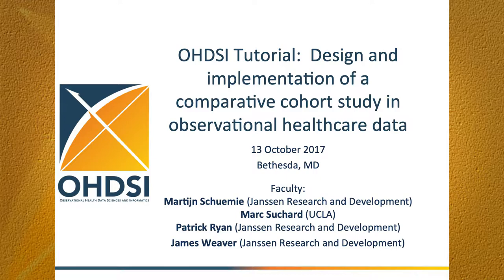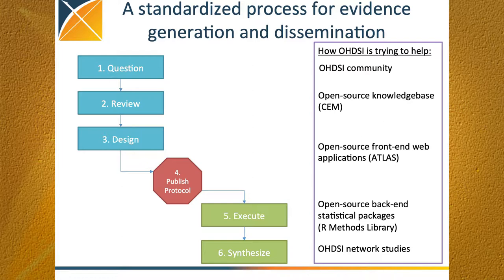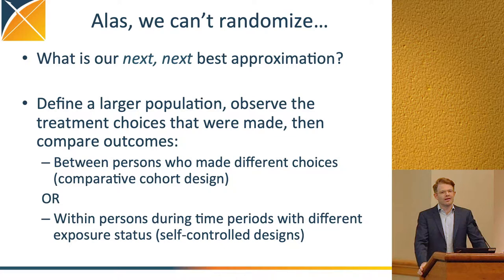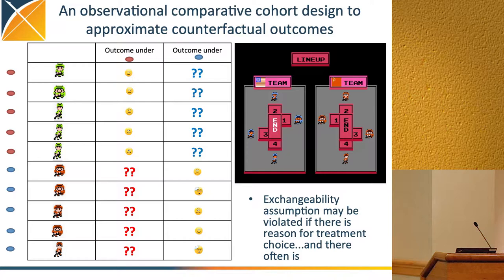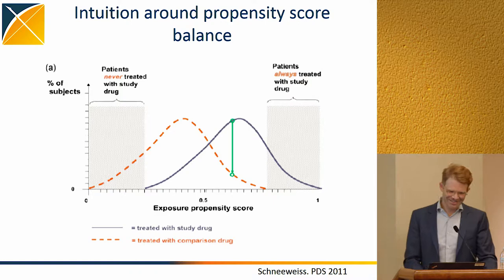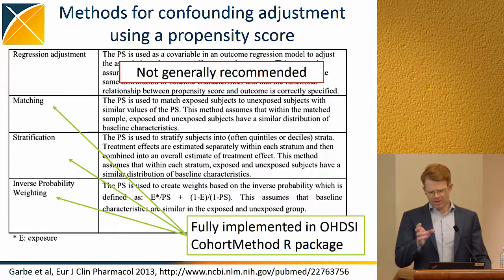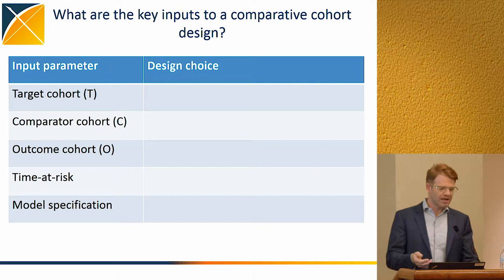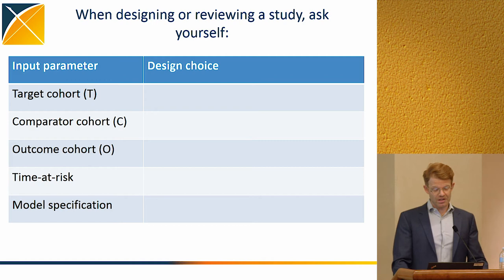2018 OHDSI Population-Level Estimation Tutorial (1 of 6)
Design and implementation of a comparative cohort study in observational healthcare